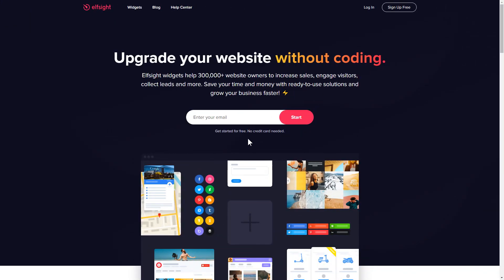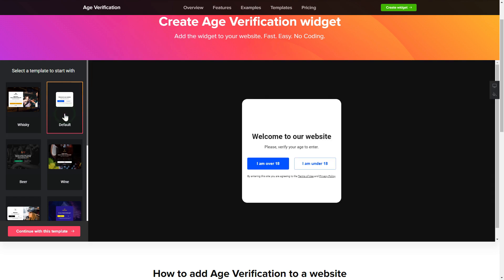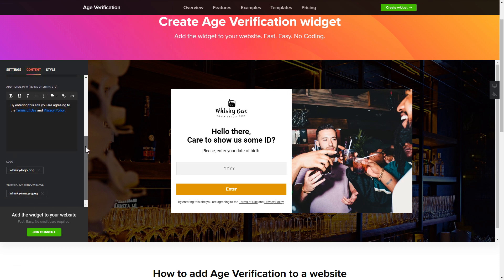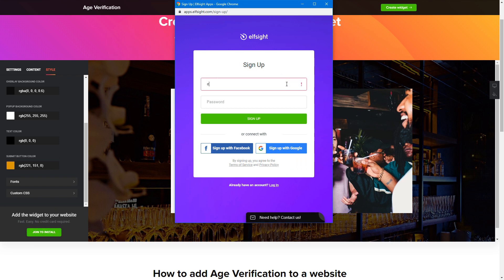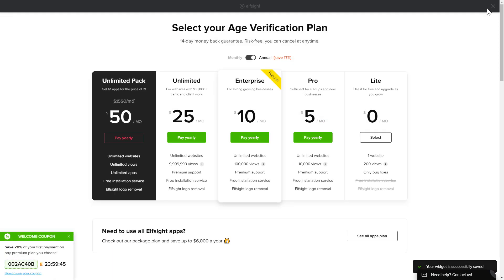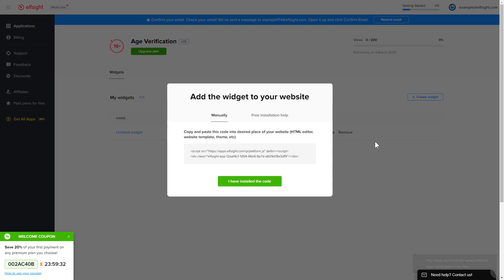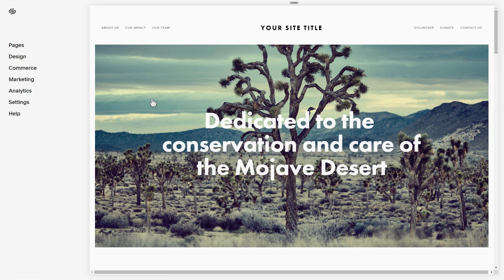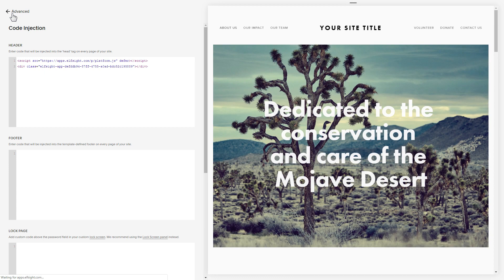How to Add Age Verification Plugin to Squarespace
Add Squarespace website verification plugin to website in less than 90 seconds -

Age Verification is the best tool to verify the year of birth of your users. Remain liable and deter underaged users from seeing particular content on your webpage.

Attributes:

• A nice-looking popup makes age verification more pleasant
• The widget won’t block the content from indexing
• It will draw new target visitors and valid customers

How to embed Age Verification on Squarespace website?

In order to integrate our widget, see the actions from the uncomplicated tutorial below:

1. Create and personalize the plugin;
2. Save your personal code which will appear the notification window;
3. Place the received code on your website.

Follow the link below in order to find out how to embed Squarespace Verification Form -

Best website verification plugin templates:

Example 1: Whisky - check the age of users by requesting their year of birth when the content is hidden behind the overlay picture.
Example 2: Default - a basic popup window with 2 options: I am under 18 and I am over 18.
Example 3: Beer - with this template you’ll be able to check the users’ age before they order beer.

Here’s how comfy it is to integrate Verification Form to Squarespace! If you need to learn more about configs, benefits, and plugin templates, you are free to contact our professional Support specialists. They’ll eagerly help you!